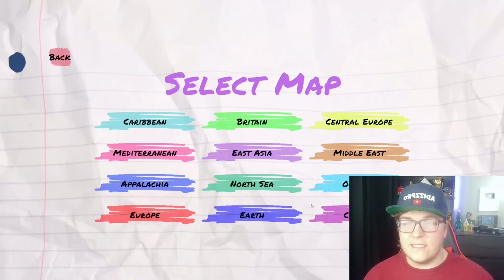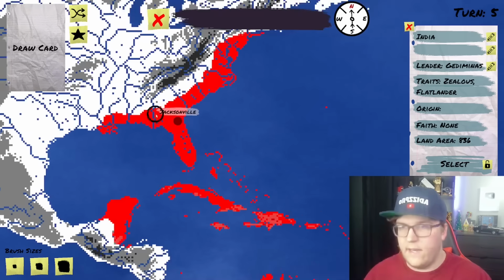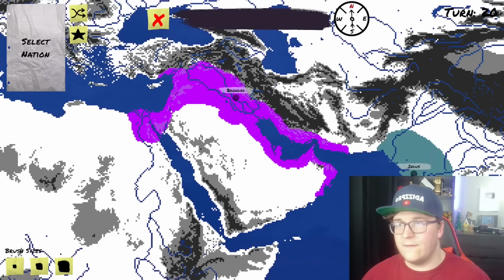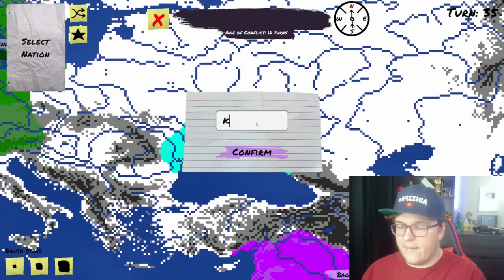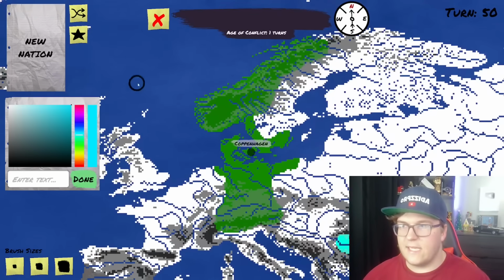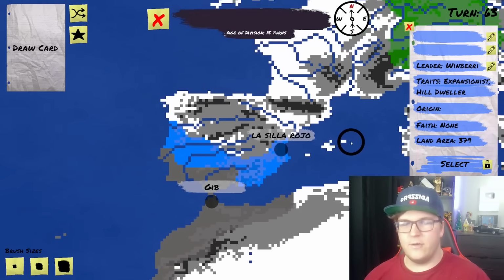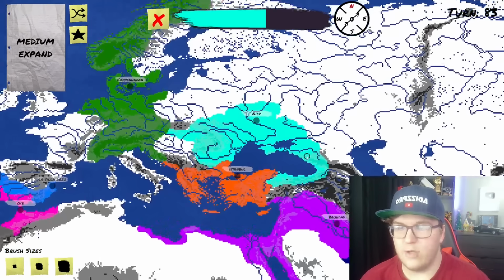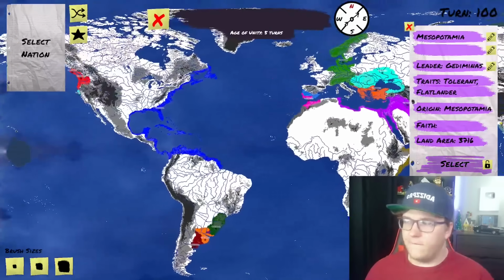I Tried Creating a New World Map in Doodle Empires!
Today, we will be playing Doodle Empires for the first time! This game recently got an update where it received an ENTIRE world map, so we will be playing around on that today! In Doodle Empires, we can create new civilizations across the globe. In this video, we create new civilizations in Mesopotamia, China, Europe, Africa, the Americas, and much more! Will these new civilizations be able to survive on the map? If you enjoy this Doodle Empires video, make sure to...

🕒Upload Schedule🕒
 ➤Every Wednesday and Saturday!

📚Information📚
➤On this channel, you can expect to see a large variety of mapping content! Videos can span from my alternate future series, empire series, war scenarios, geopolitical talks, and various mapping-related games. I'm a huge political/history/geography fan, so if you're interested in those things as well, this channel may be perfect for you! Have an amazing day!